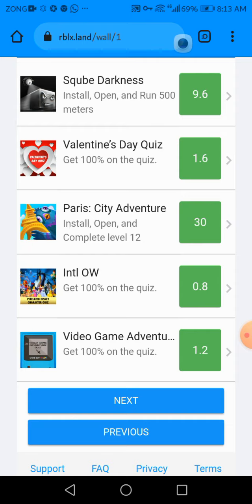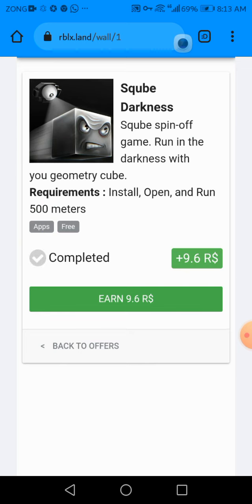How to playing Complete 500 Meters Sqube Darkness game latest tricks 2022